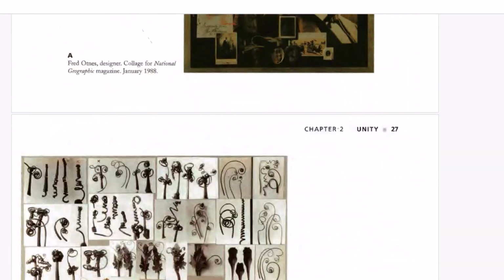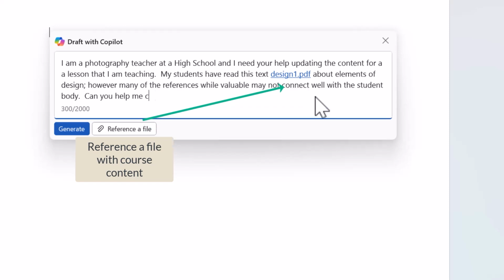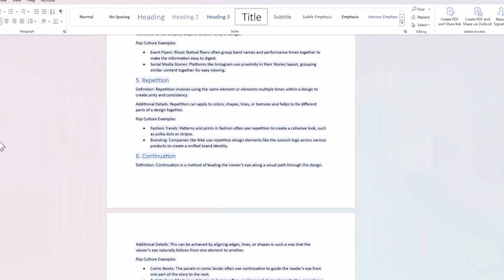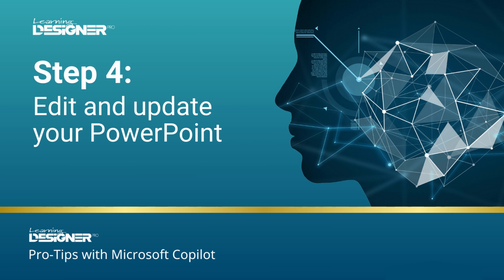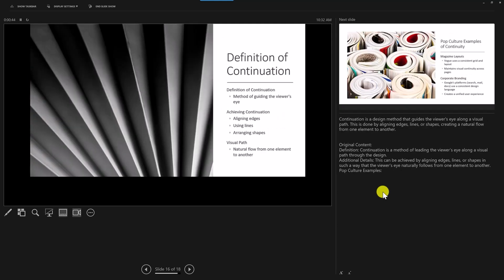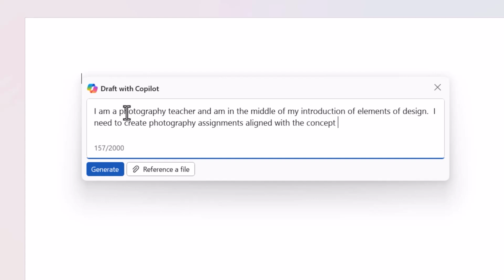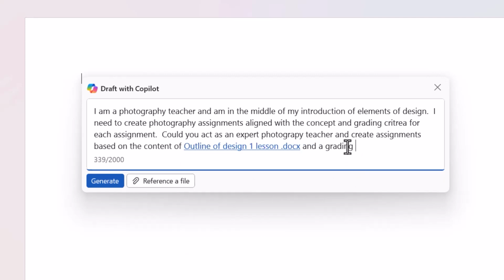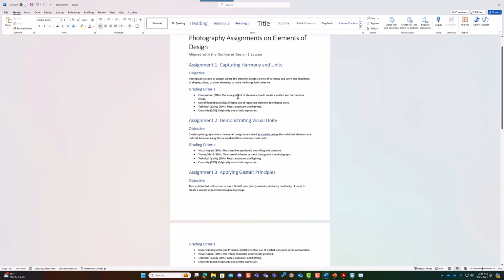Docs to Decks Copilot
Maximize Your Teaching Efficiency with Microsoft Copilot for 365
Are you an educator looking to streamline your workflow and enhance your classroom experience? Discover how Microsoft's Copilot for 365 can revolutionize the way you manage class content, create engaging slide decks, and generate comprehensive assessments with ease. In this video, we'll guide you through the powerful features of Copilot for 365, showing you step-by-step how to make the most of this innovative tool.
What You'll Learn in This Video:
• How to update class content swiftly using Copilot for 365
• Tips for creating visually appealing and informative slide decks
• Methods to quickly generate assessments and quizzes
• Best practices for integrating Copilot into your teaching workflow
Why Educators Love Copilot for 365:
• Time-saving features that let you focus more on teaching
• Customizable options to suit your unique classroom needs
• Seamless integration with other Microsoft 365 tools
• Improved student engagement with interactive content

Watch now and transform your teaching approach with Microsoft's Copilot for 365.